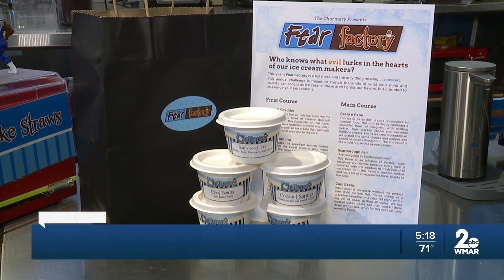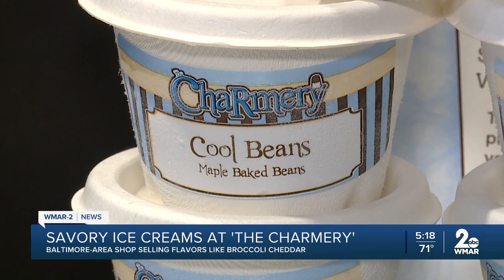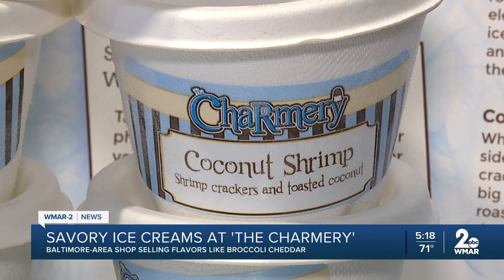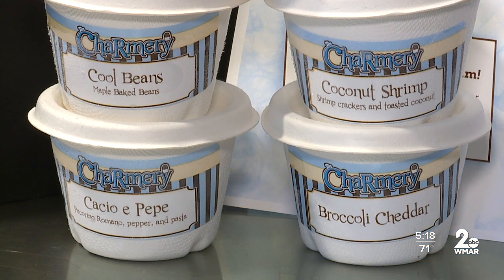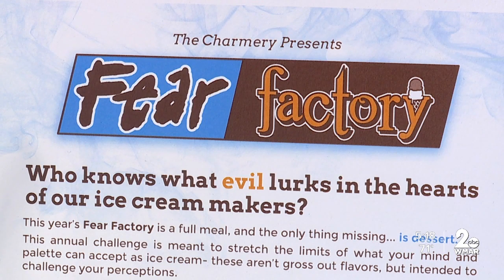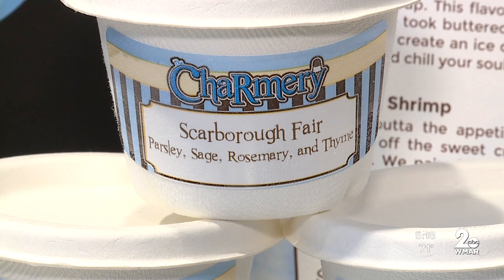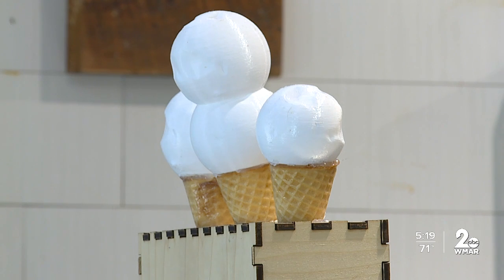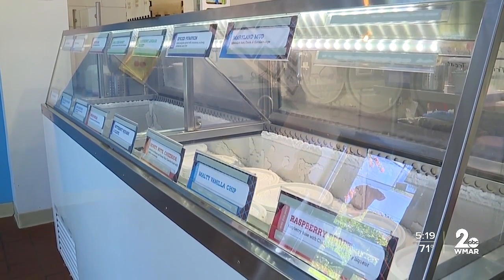Funky Flavors Featured at Local Ice Cream Shop's 'Fear Factory'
An ice cream shop has people doing double-takes for what's on their menu.